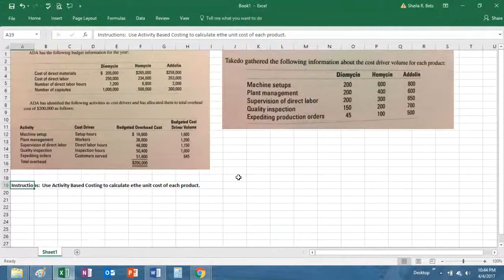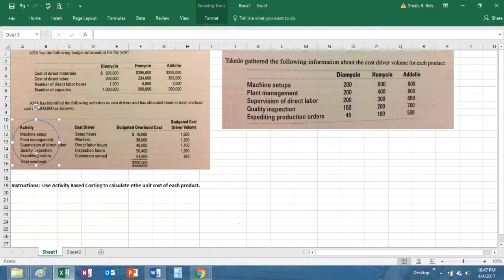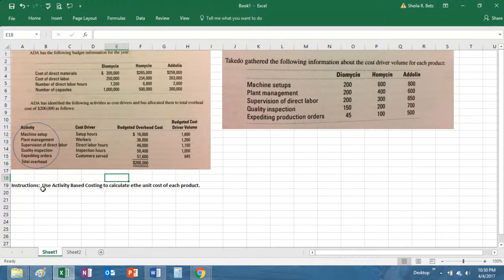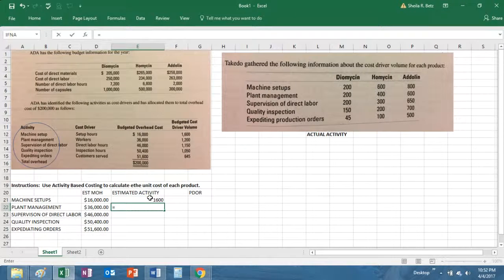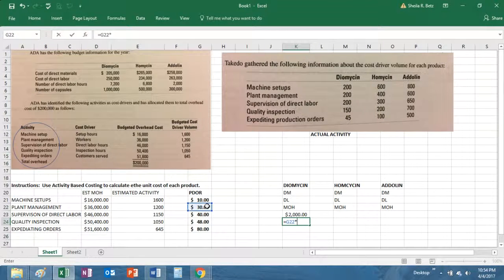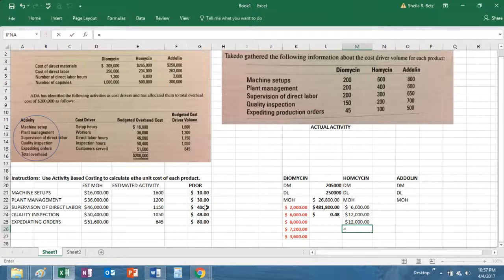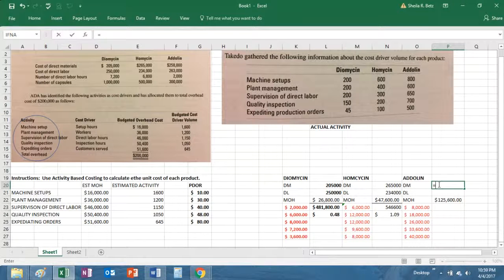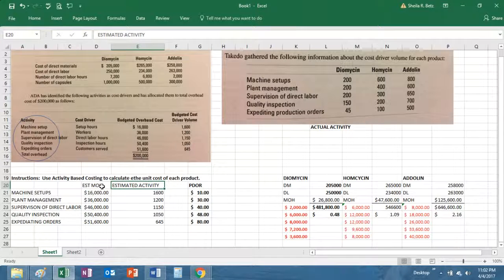ACC 231 Activity Based Costing